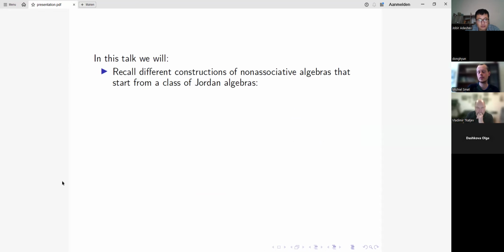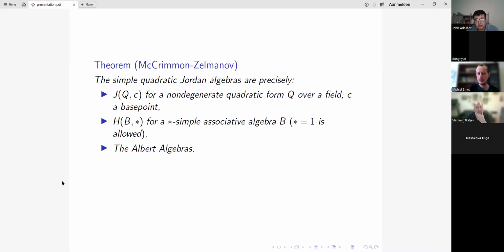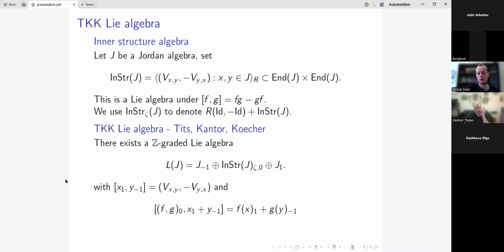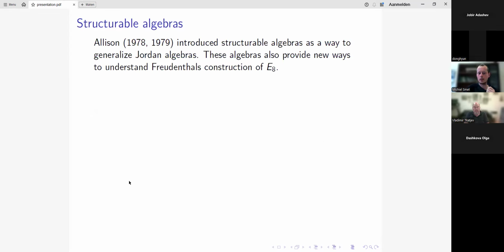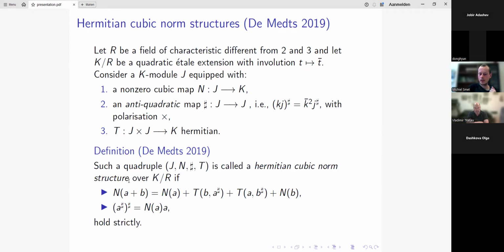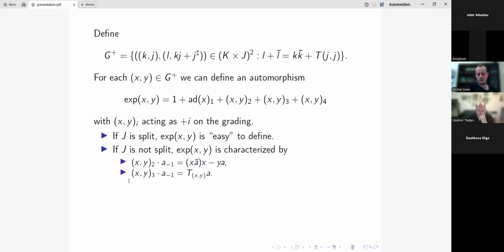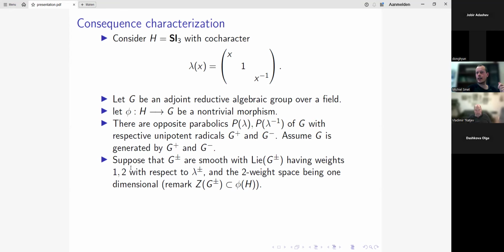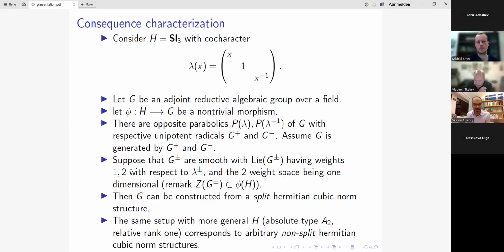144. 03/11/2025 Michiel Smet (Ghent University, Belgium)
Title: Cubic norm pairs and hermitian cubic norm structures

Abstract: Cubic norm structures were originally introduced by McCrimmon to generalize Springer's construction of Jordan algebras from a pairing of cubic forms. These cubic norm structures appear naturally in the study of (exceptional) Lie algebras and (exceptional) linear algebraic groups. Later, Allison introduced structurable algebras. One of the main classes of structurable algebras is closely related to cubic norm structures. Moreover, the natural appearances of cubic norm structures can often be understood in terms of this class of structurable algebras. To better understand this class of structurable algebras, De Medts introduced hermitian cubic norm structures. In this talk, we introduce cubic norm pairs and hermitian cubic norm structures over arbitrary commutative rings and construct an associated structurable algebra, Lie algebra, and automorphism group. We also study the behaviour of certain automorphism groups.